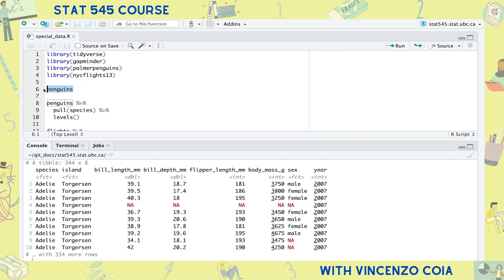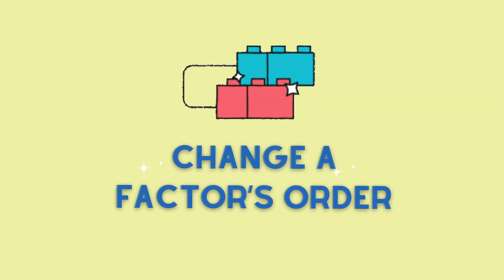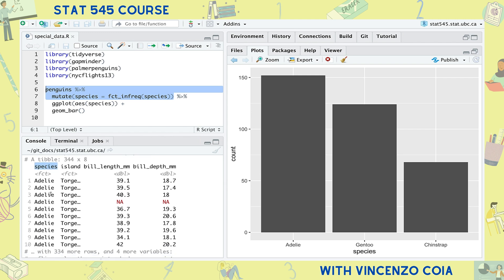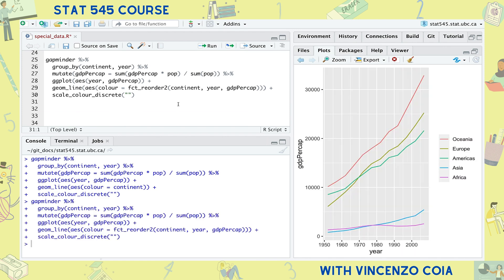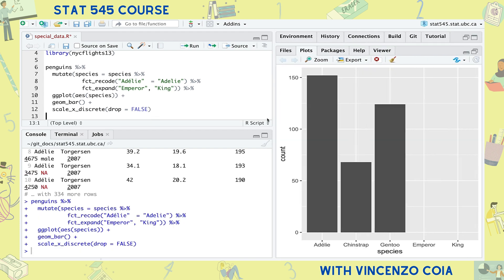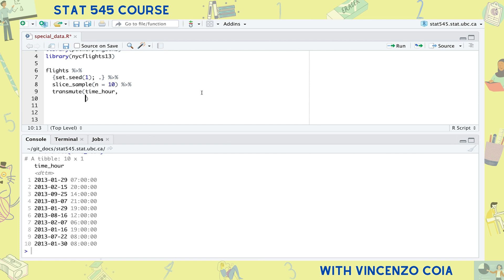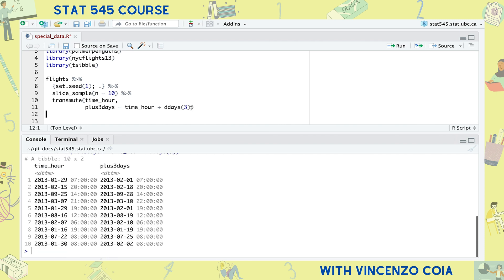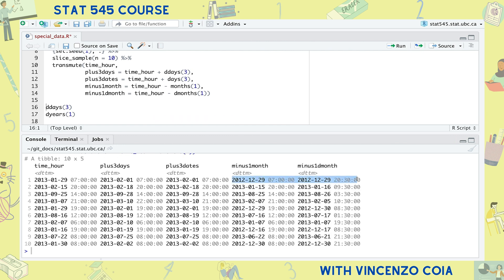Special Data Types in R: Dates, times, and factors (STAT 545 Episode 10-A)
Learn how to work with factors in R with the forcats package, and dates and times with the lubridate package. Make effective plots by being deliberate about factor orders and levels.